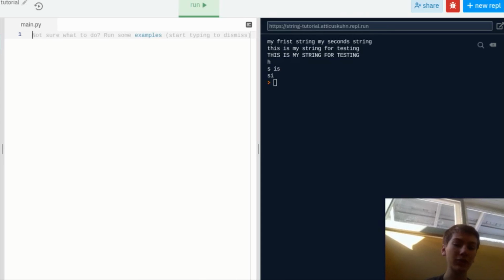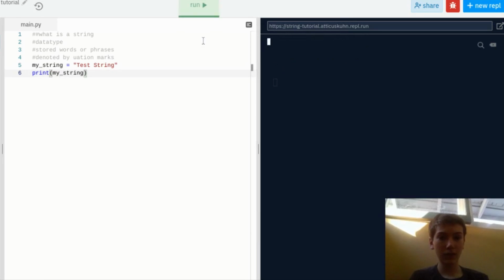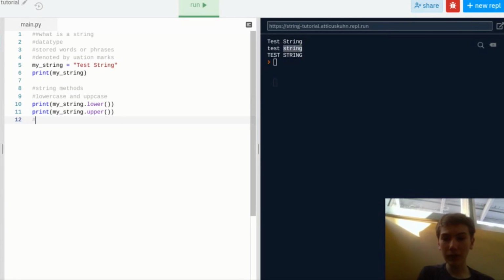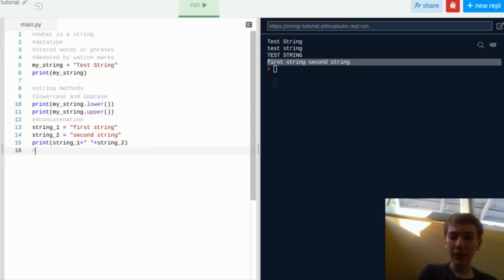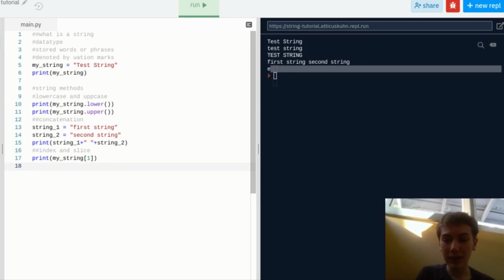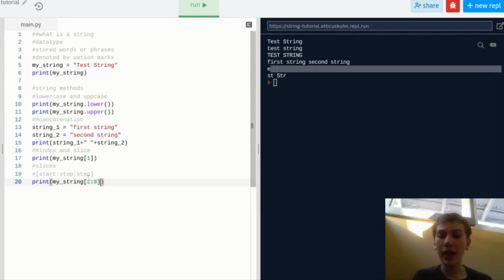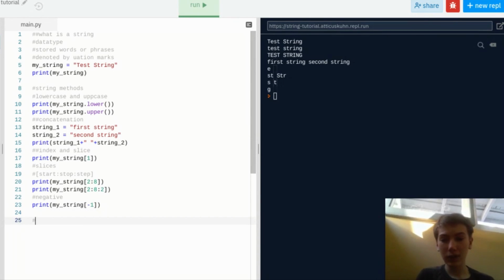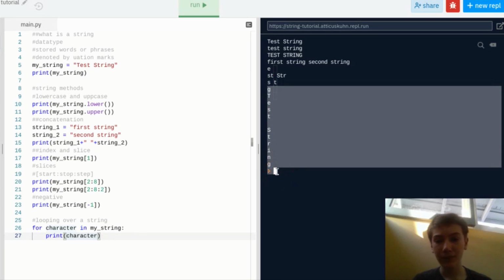Ep. 7 - Strings - Learn Python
Learn about strings and ways to manipulate them in this video.

This allows us to grow Paly Python and create more free online programming resources.

Credits:
Instructor - Atticus Kuhn